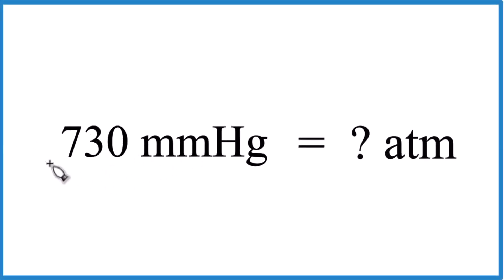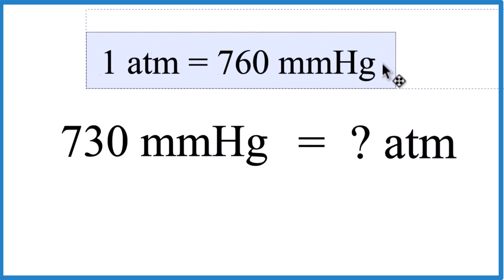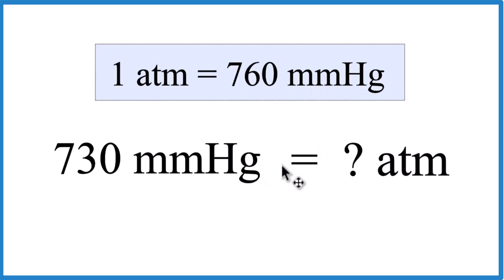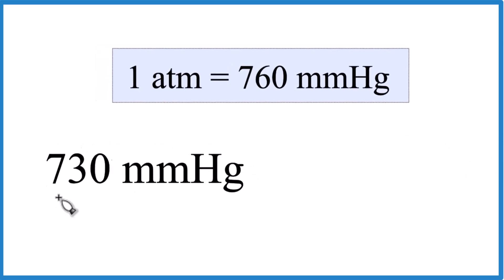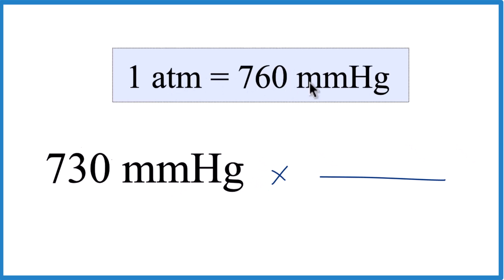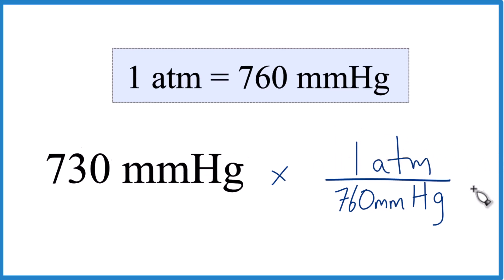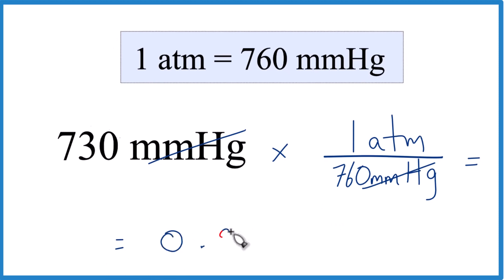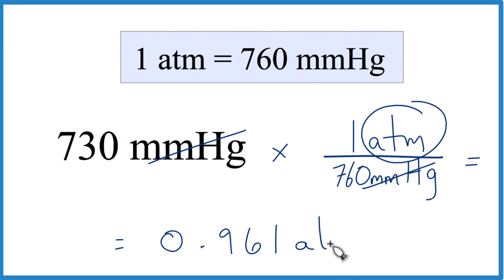Convert 730mmHg to atm.